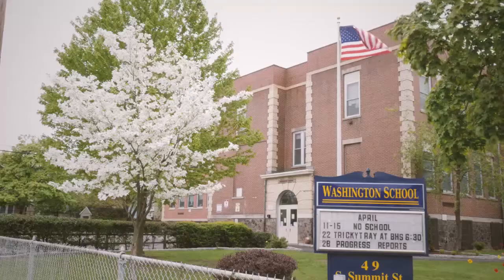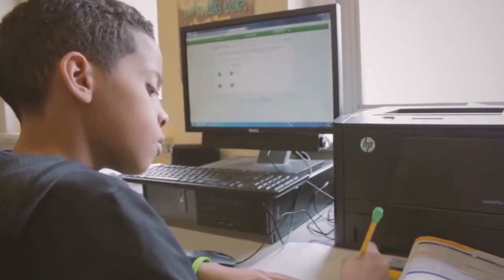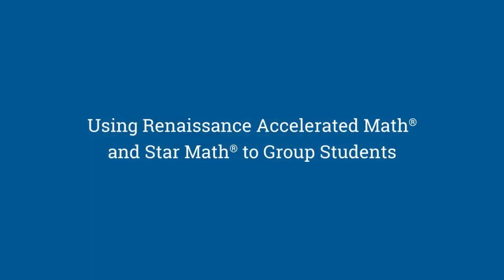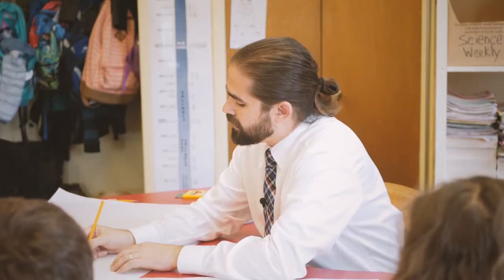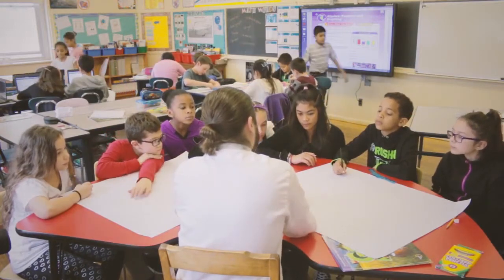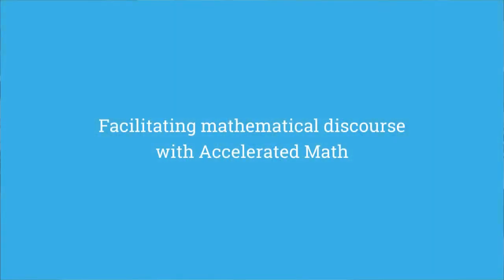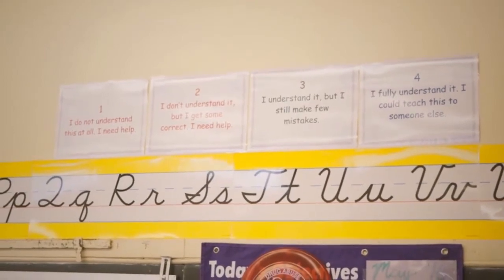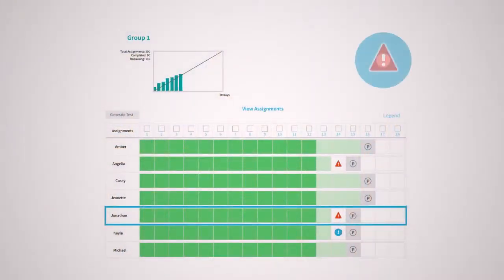A Look Inside a Real Renaissance Accelerated Math® Classroom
Get a sneak peek into how one teacher uses Accelerated Math to successfully provide grade-level and targeted math practice.